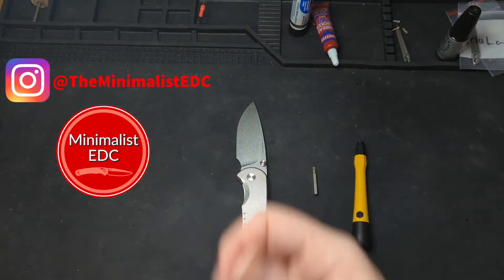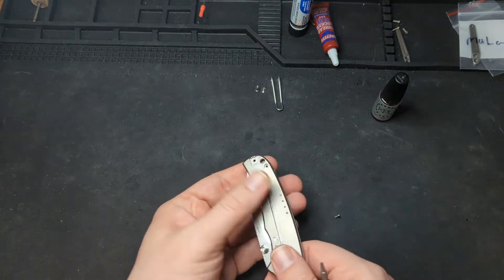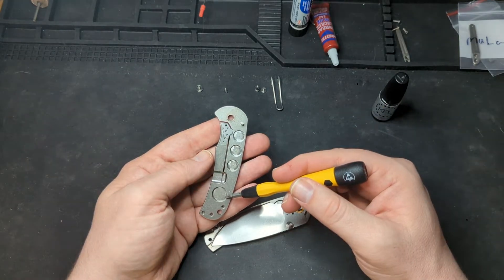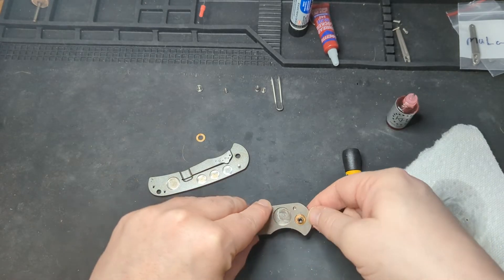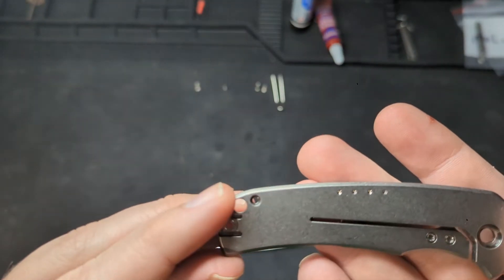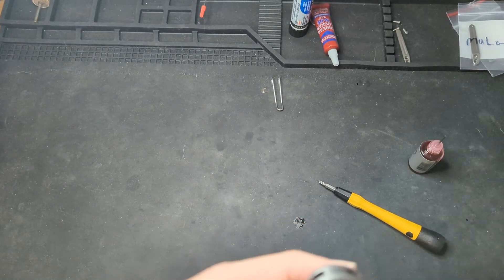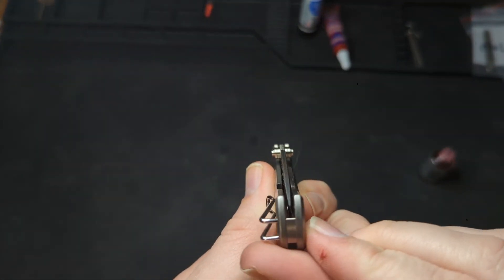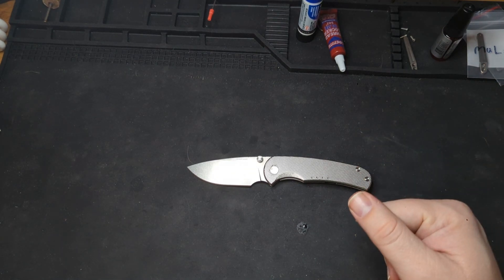Quiet Carry Drift Disassembly and Maintenance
Blue Loctite
Wiha Precision Bit Set
Disassembly Mat
Diamond Polishing Compound.
Dremel polishing kit
Olight i3t EOS
Maxpedition Mini Pocket Organizer
SOG Powerpint
Diamond Drill Bits.
Leather Strop
Work Sharp Upgrade kit
Work Sharp Precision Knifesharpener